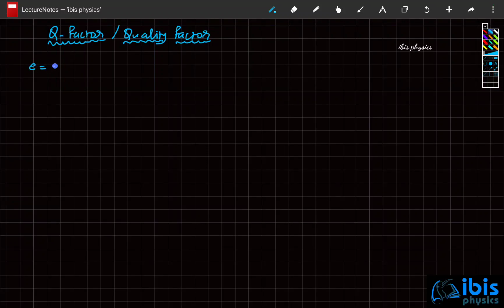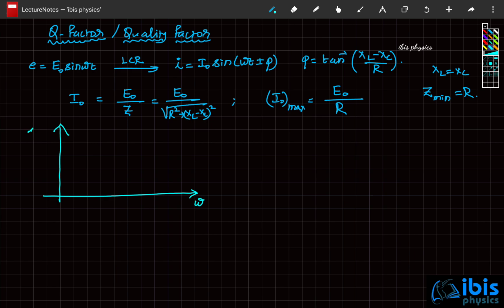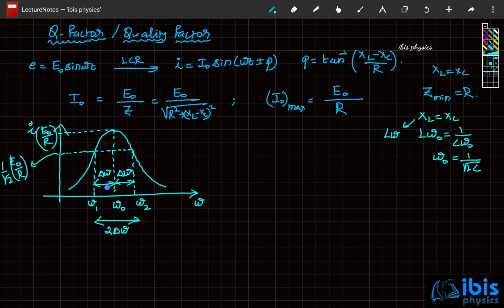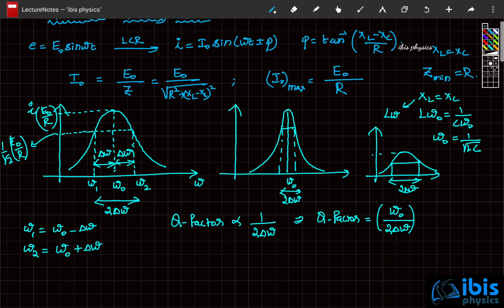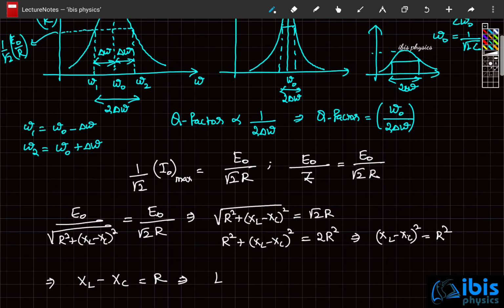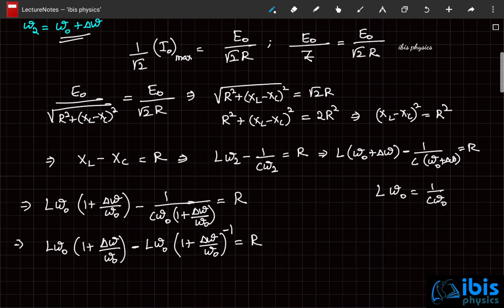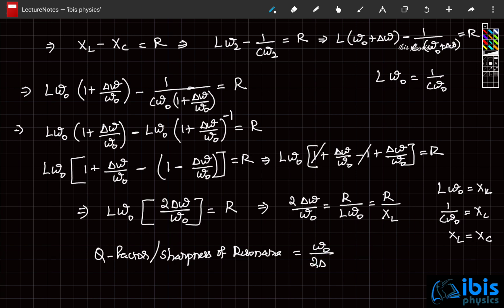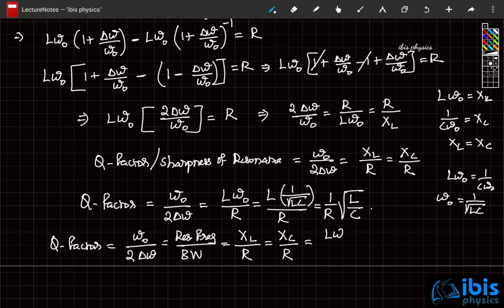Q Factor | Sharpness of Resonance